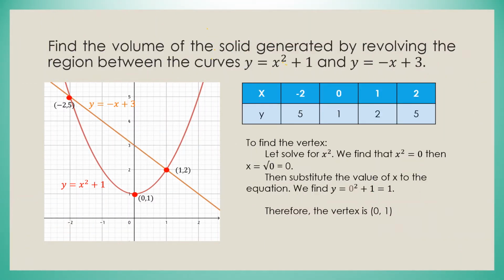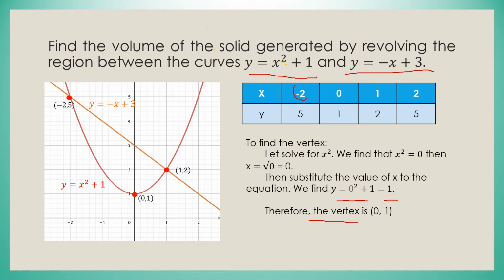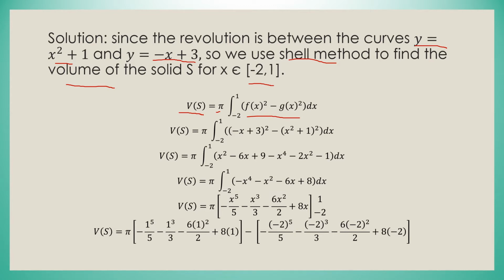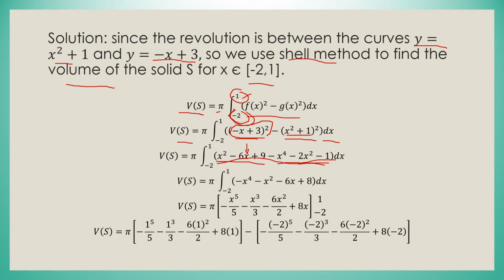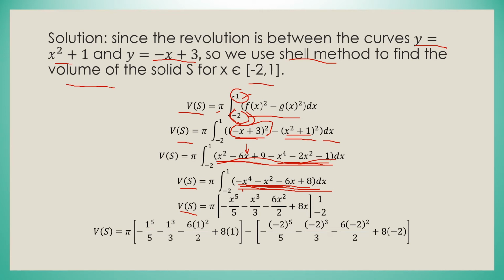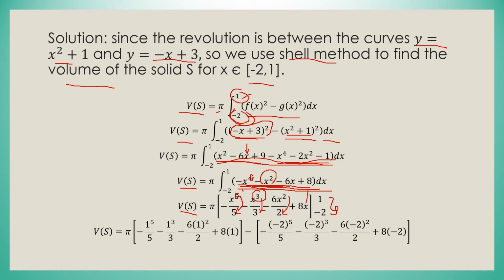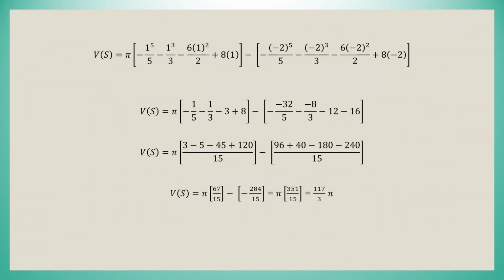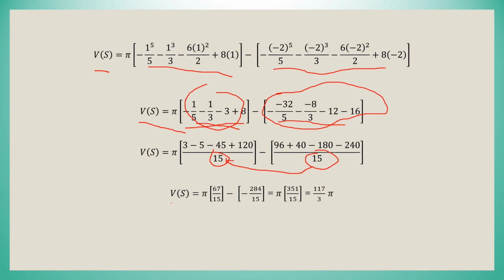HASSAN, Najib FINAL ORAL RECITATION MAT051